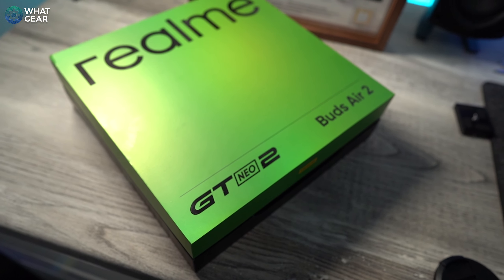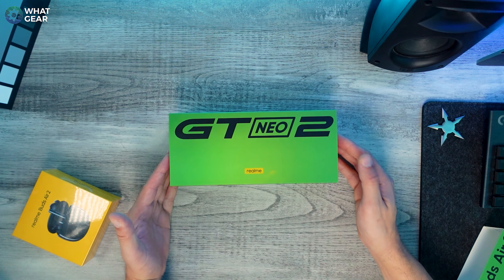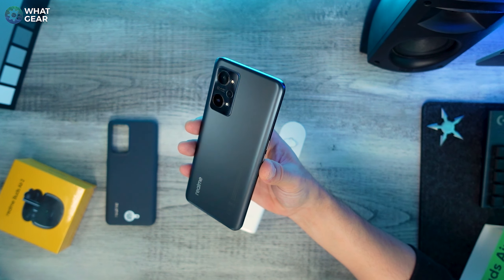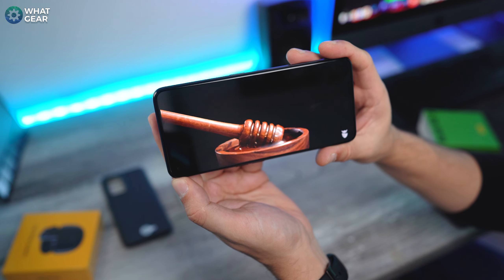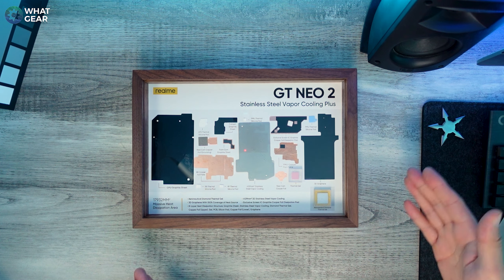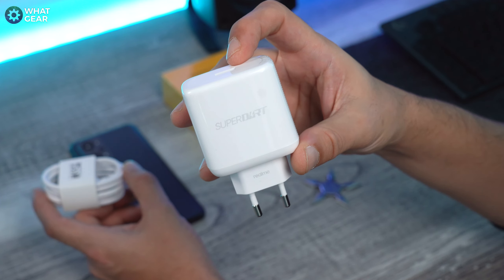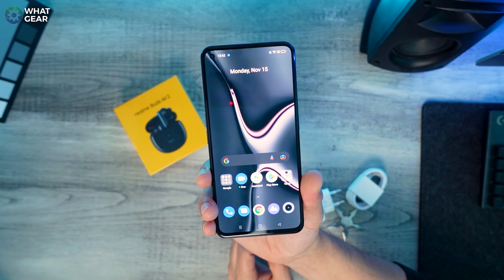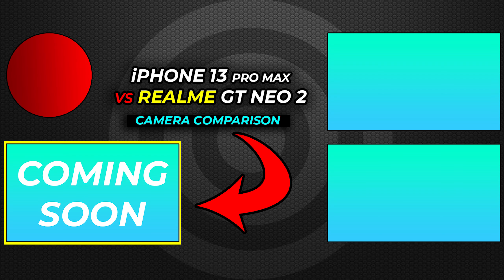want to get REAL DEALS on Realme tech... Don't miss these two!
In this video I unboxing & review video I take a look at the Realme GT NEO 2 & Realme Buds Air 2. I also give you guys a tour of what makes this smartphone a top competitor in the Mid-Range Flagship Killer category.

Realme GT Neo 2 [US] price